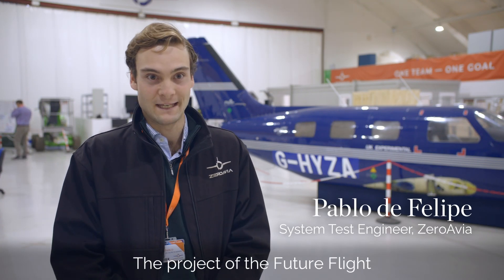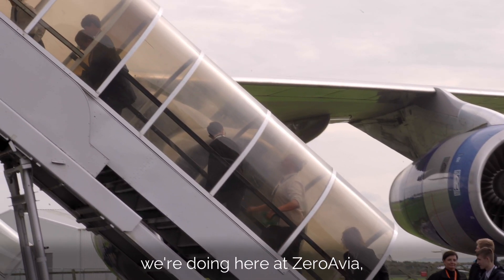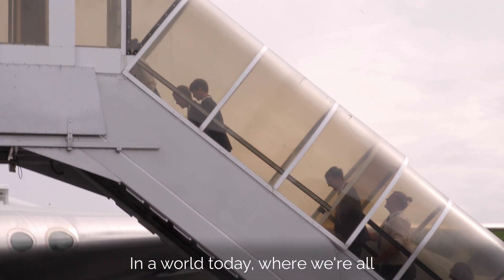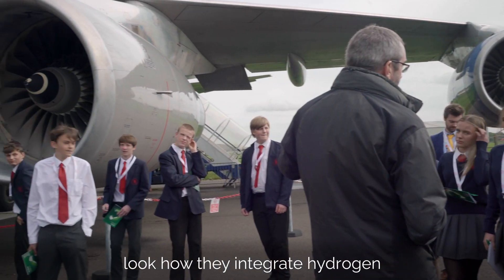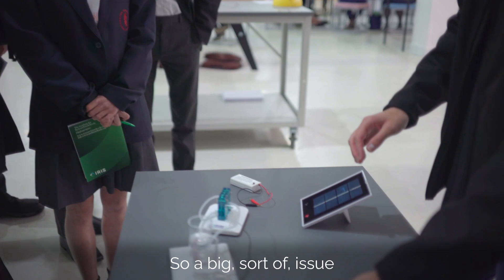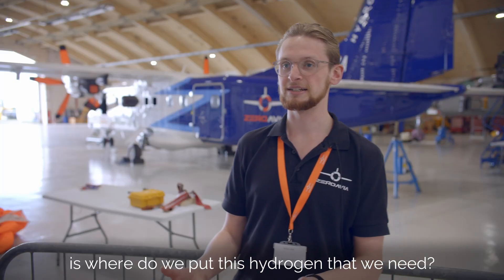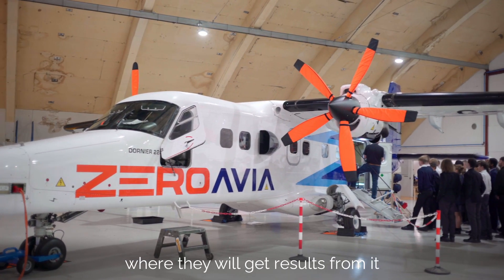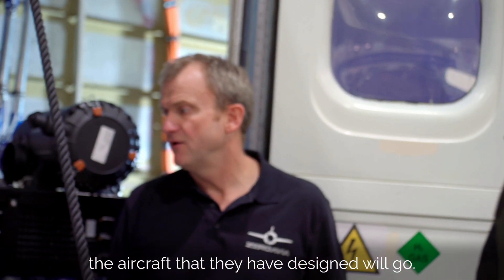Outstanding Partner Winner - ZeroAvia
The ZeroAvia team behind our Future Flight project have gone above and beyond to inspire and educate students in the pursuit of greener flight.

The IRIS Awards recognise our bright young researchers, the teachers who support them and our partners who make our projects a reality.